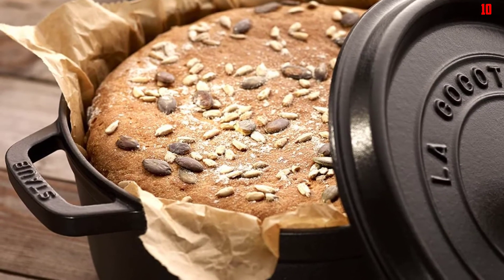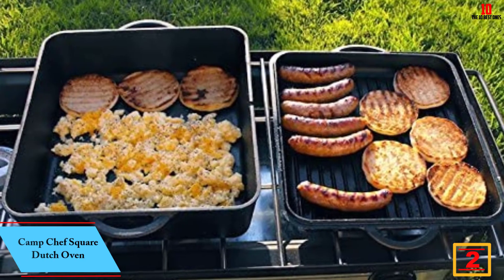✅Top 10 Best Dutch Ovens of 2024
✅10. Lodge Dutch Oven

✅9. Le Creuset Cast Iron Dutch Oven

✅8. Cuisinart Round Dutch Oven

✅7. Lodge Pre-Seasoned Dutch Oven

✅6. Tramontina Round Dutch Oven

✅5. Le Creuset Dutch Oven

✅4. Marquette Castings Dutch Oven

✅3. Staub Cast Iron Cocotte

✅2. Camp Chef Square Dutch Oven

✅1. Milo Cast Iron Dutch Oven